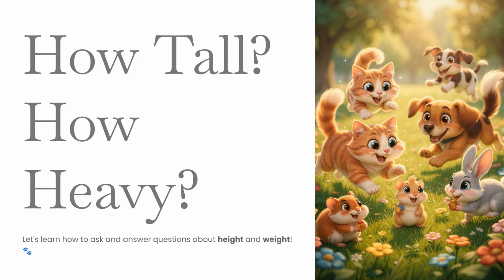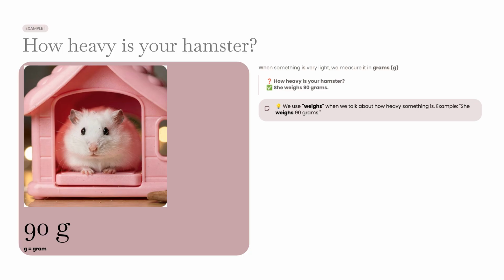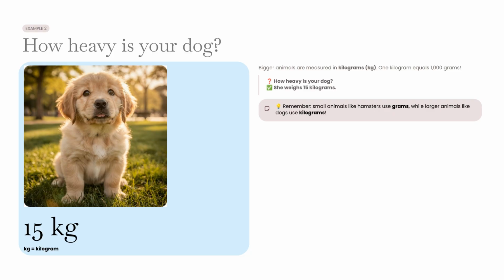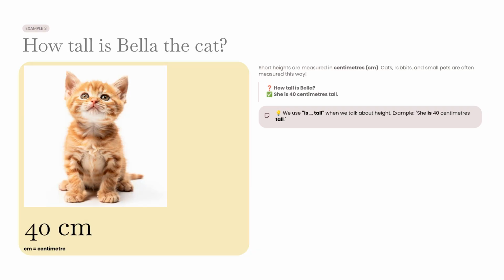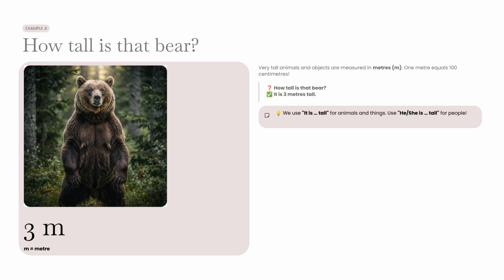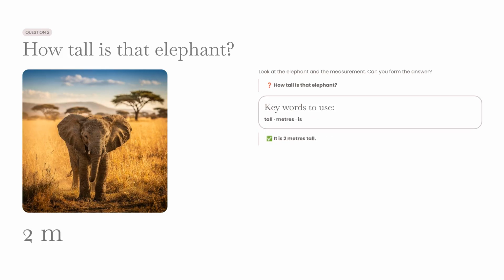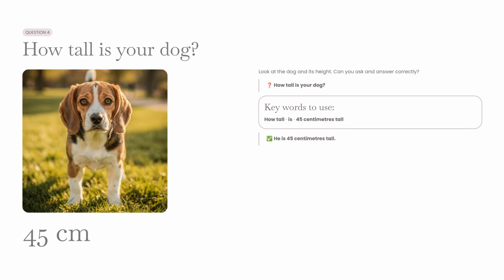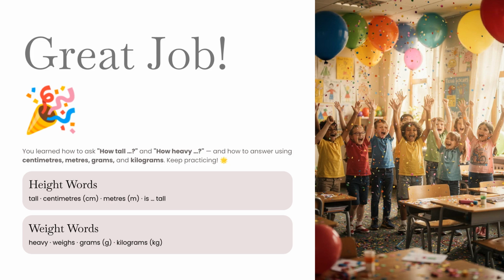5.3b How tall / How heavy / How high / How long